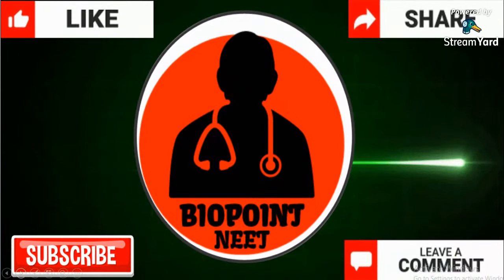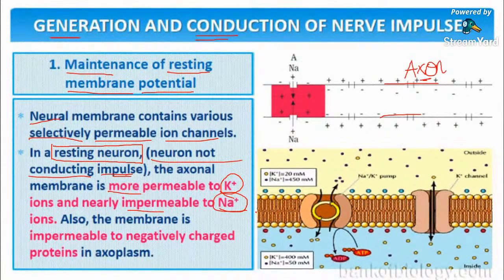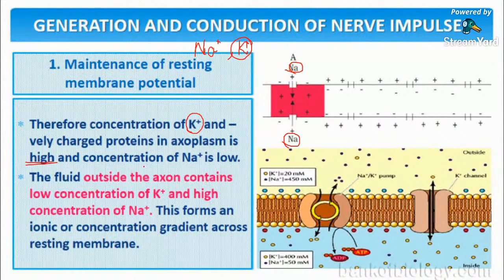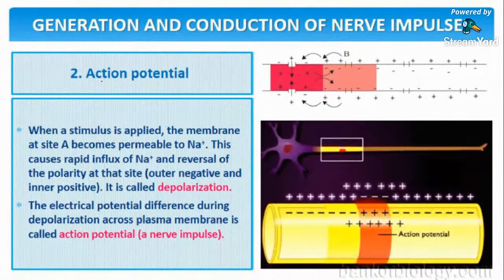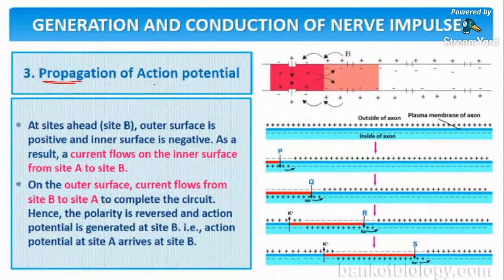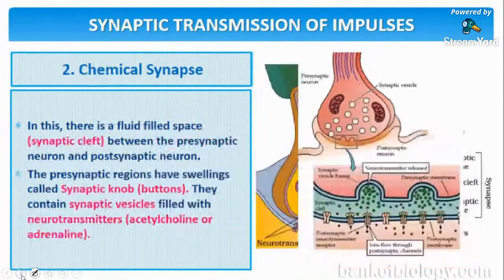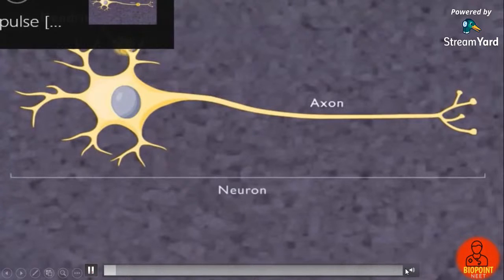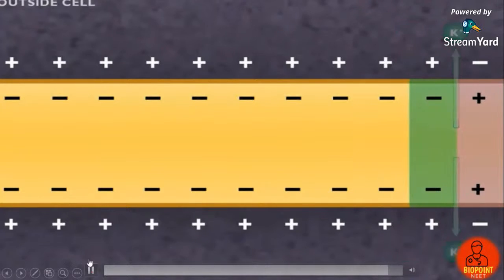NEURAL CONTROL AND COORDINATION / L-2